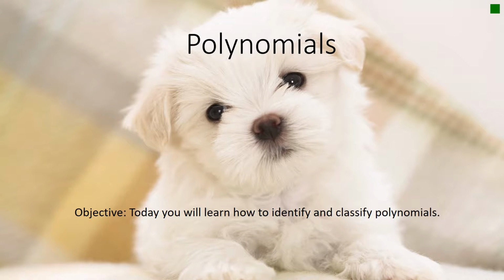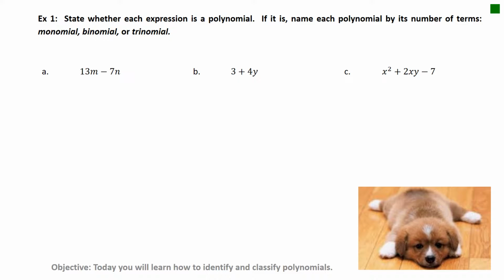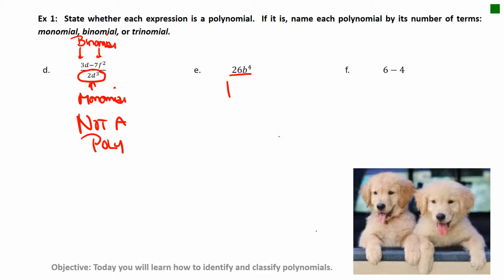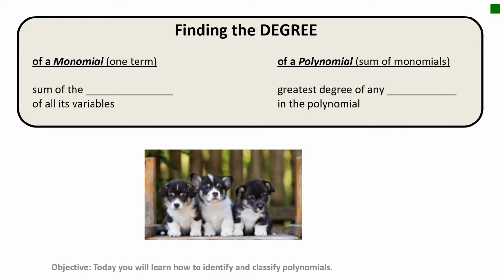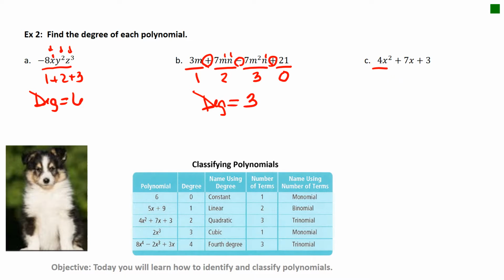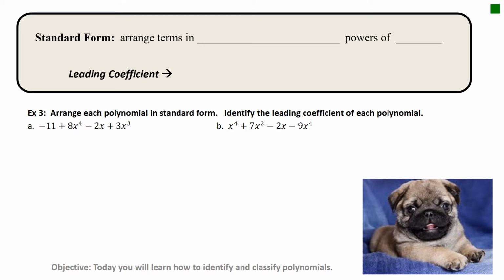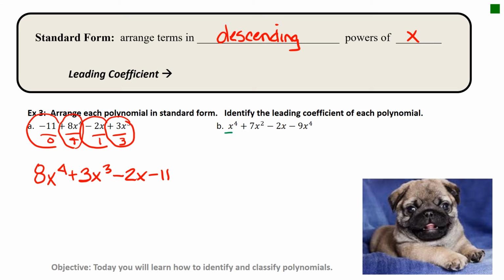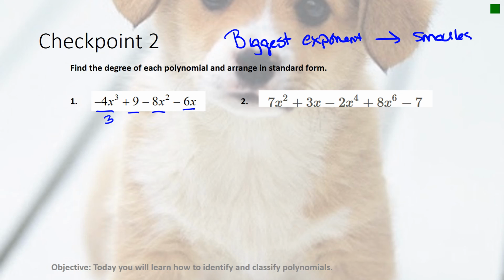5 7 polynomials type and degree